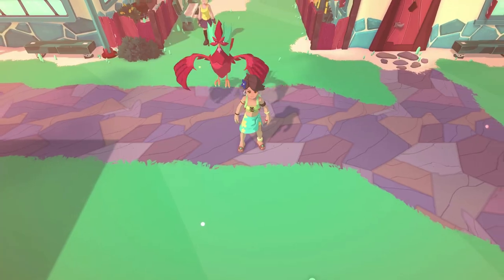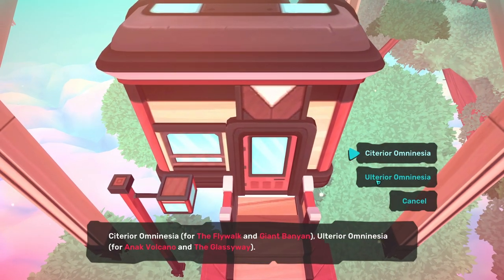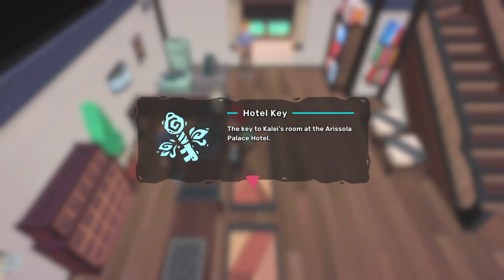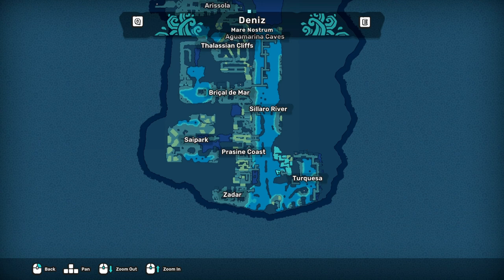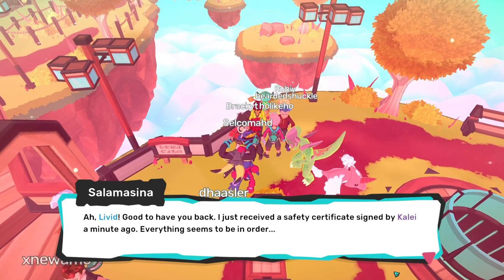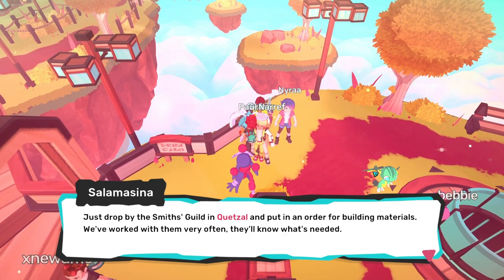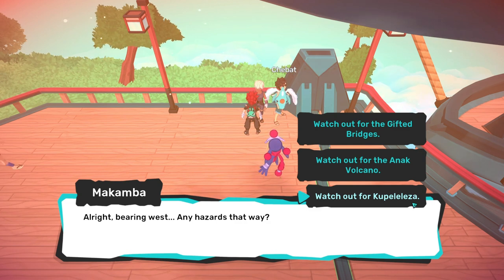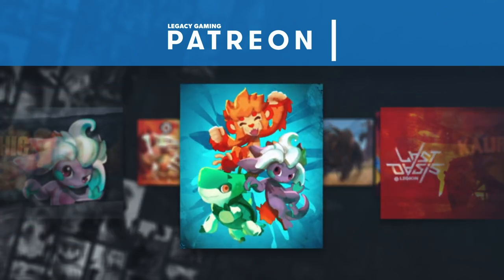TEMTEM PLAYER HOUSING QUEST GUIDE - FULL WALKTHROUGH & TIPS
This new Temtem summer update brings us the brand new player housing system located at Atoll Row. The quest to obtain your house is filled with numerous steps, and Legacy Gaming shows you how to complete each and every step in this player housing quest guide. We also include tips in order to prepare you ahead of time for specific portions of the quest.